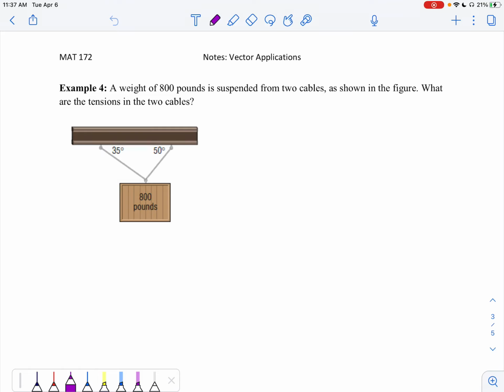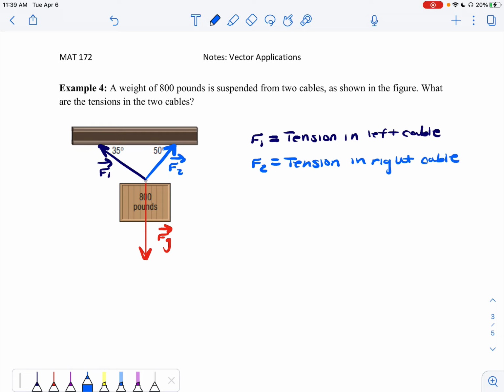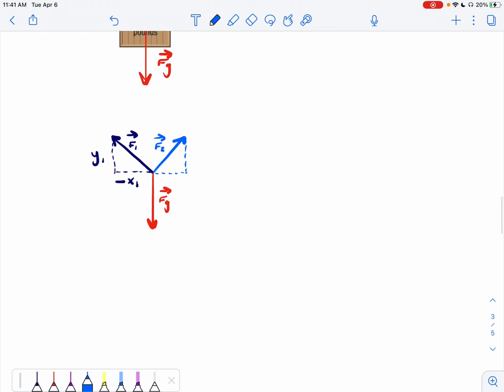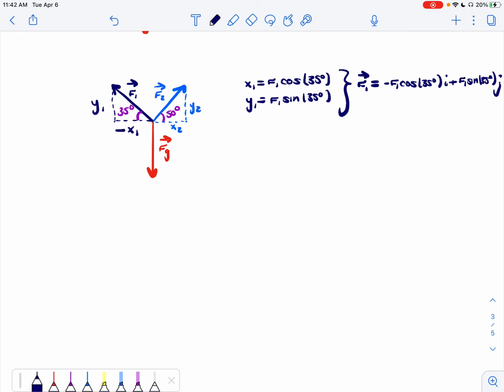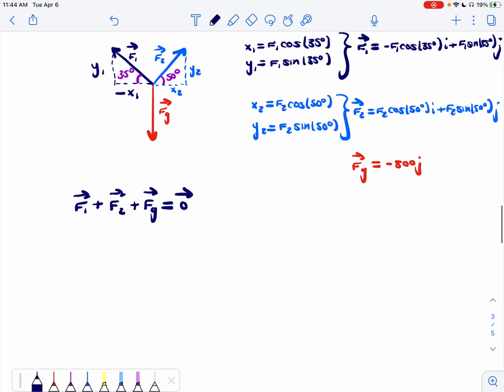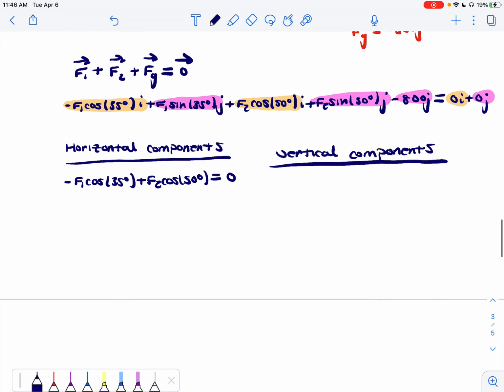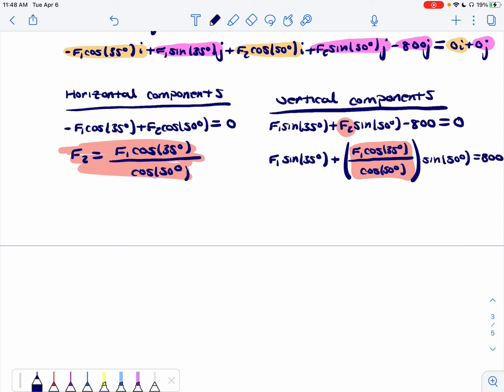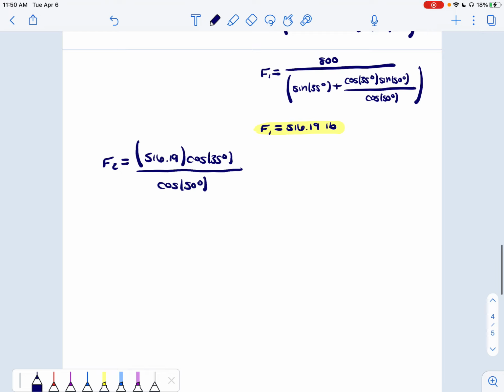Vector Applications Part 3